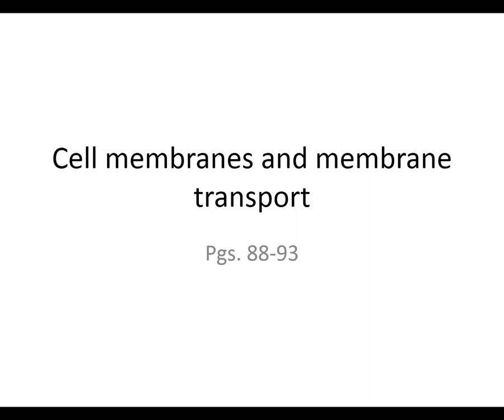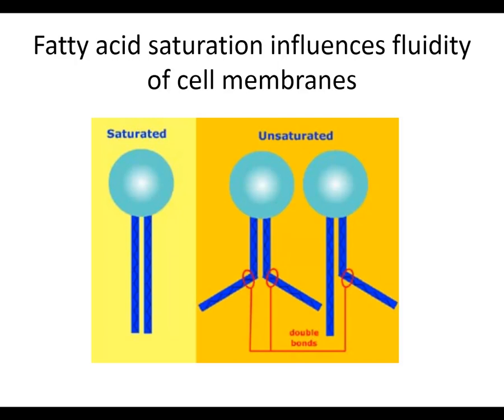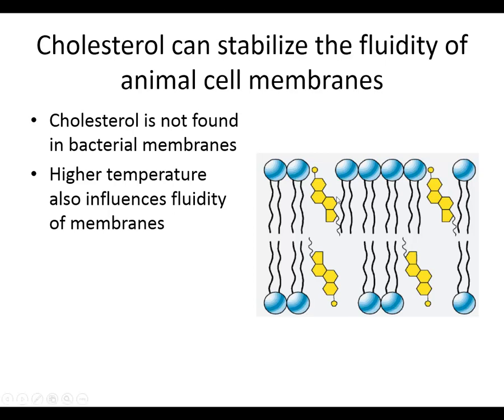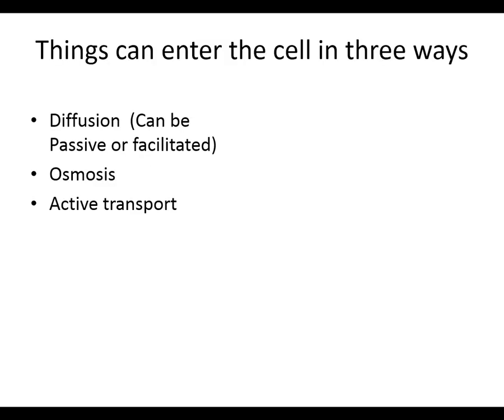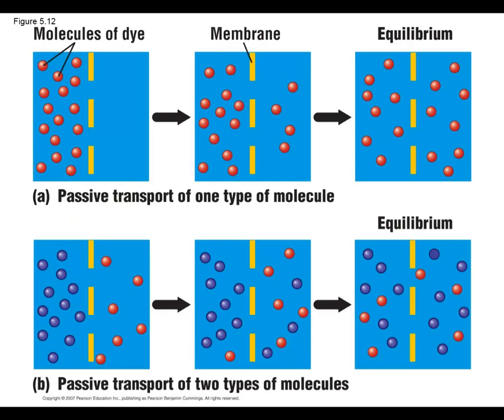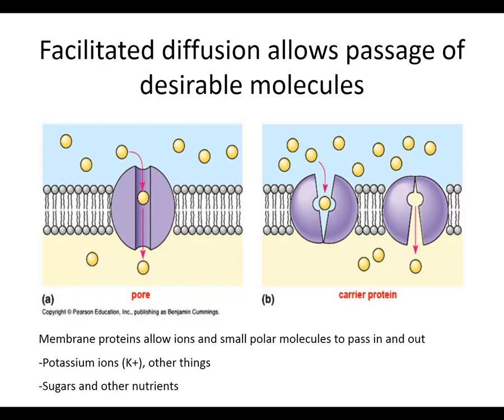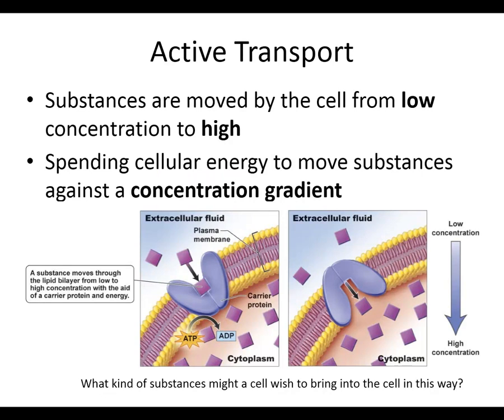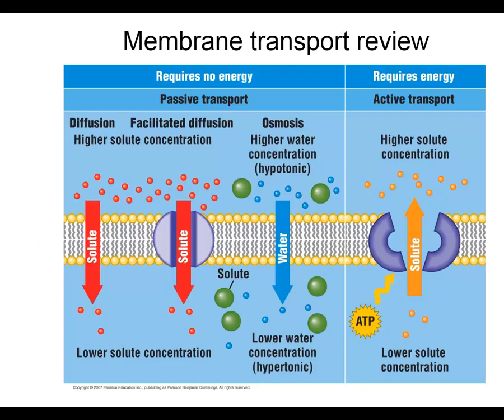VandePol Microbiology BHCC Ch 4 part 2b Cell membranes and membrane transport 20150301